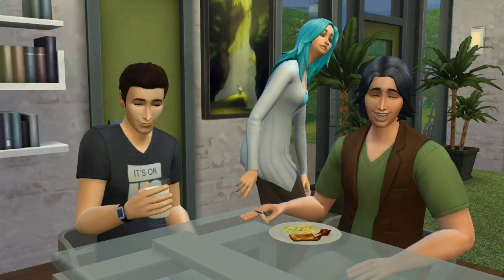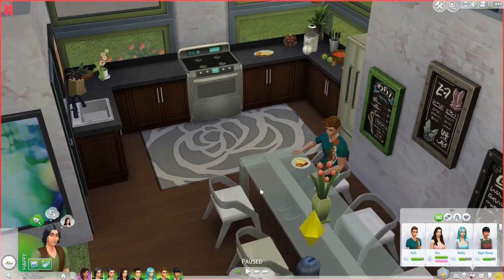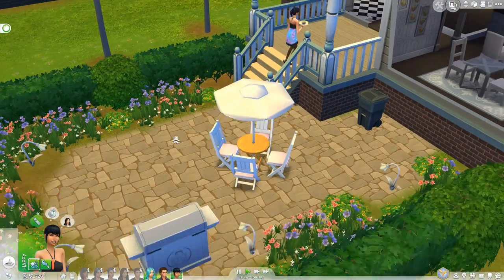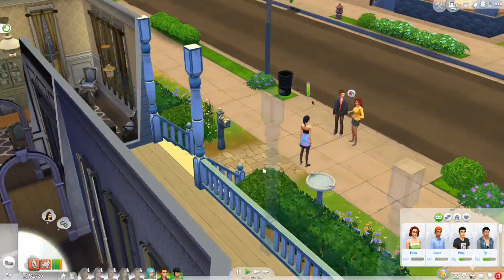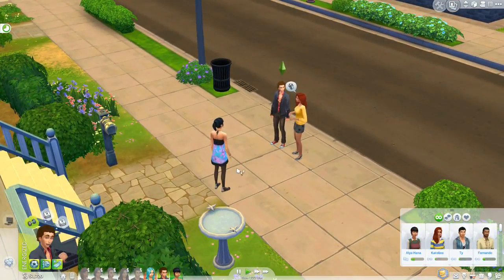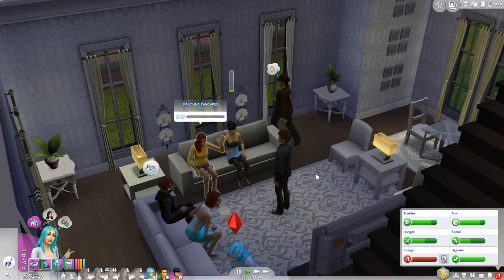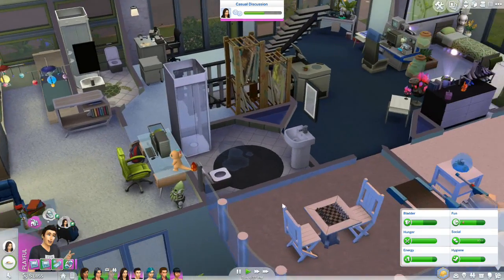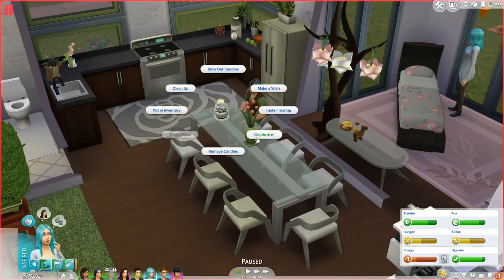[ Greene Family: Season 2 ] Surprise Birthday Pancakes! - Episode #19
After many adventures together Lily and Tate have found mates, settled down, and raised children side-by-side as the loyal siblings they are! Those children are now beginning to turn into adults with lives of their own - the Greene Family Legacy continues in Season 2!